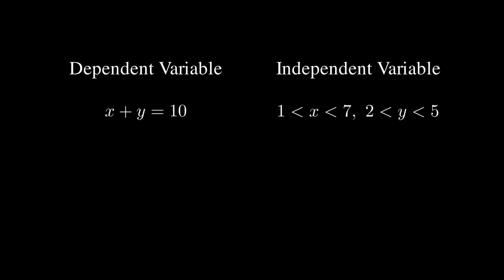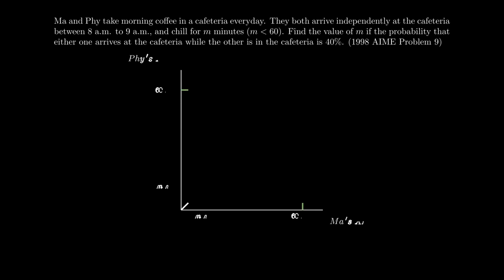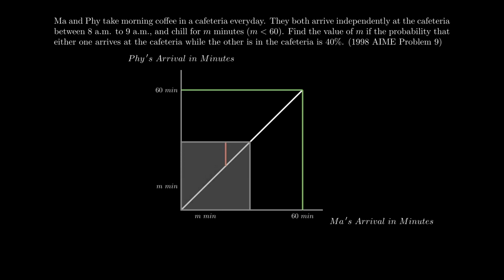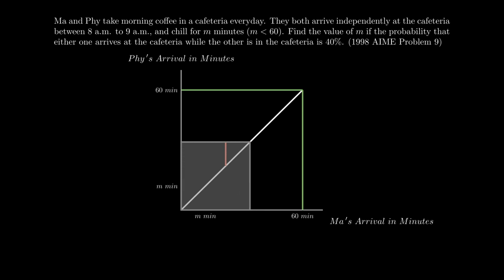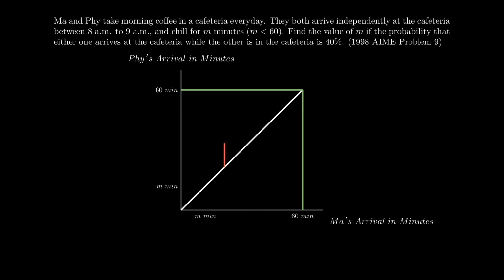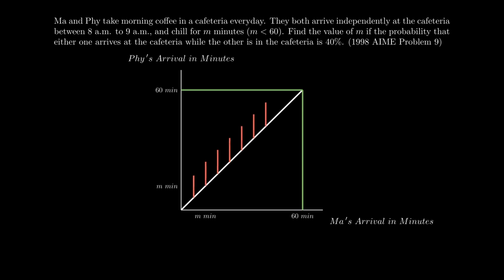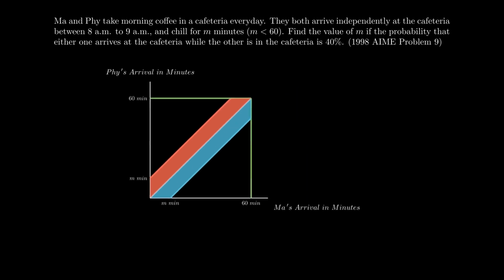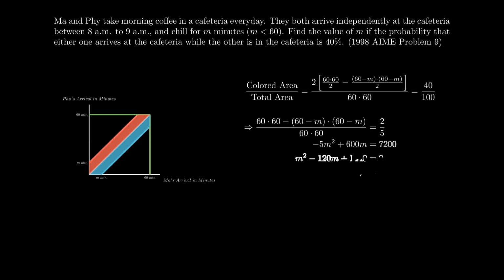1998 AIME Problem 9 | Problem Solving Skill: Independent Variable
Any corrections on mistakes and suggestions for better solutions are welcomed here!